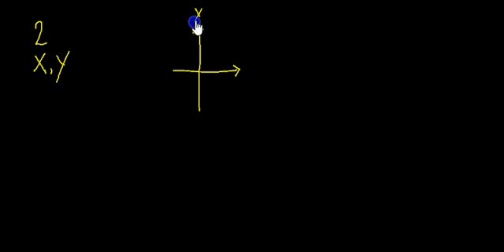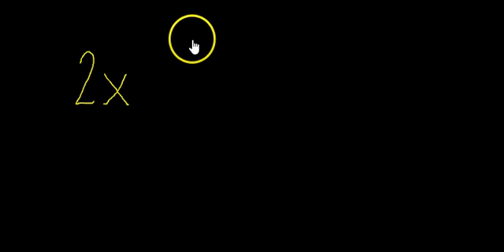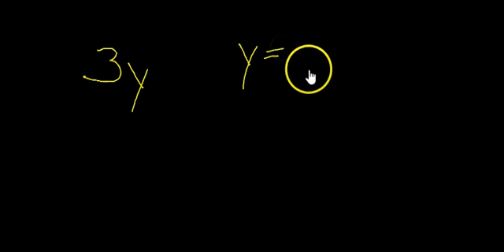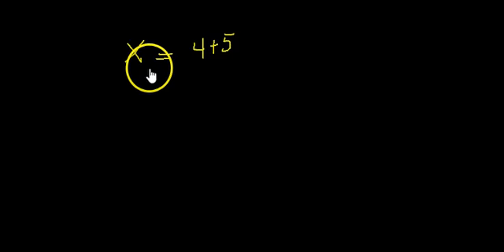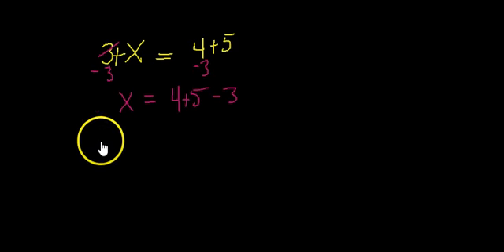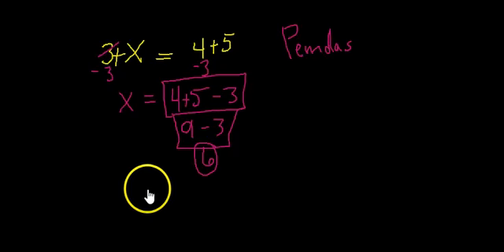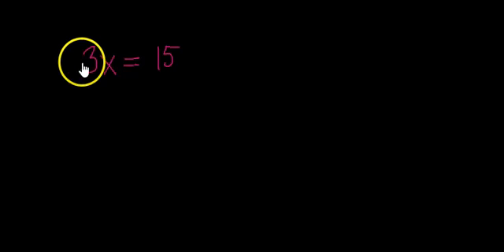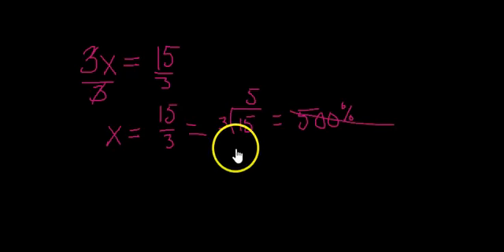IntrotoAlgebraPart1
Learn the fundamentals of introductory Algebra in under 30 min. Then go to fuzzytutor.com to download practice problems with solutions to solidify your new ninjaness!